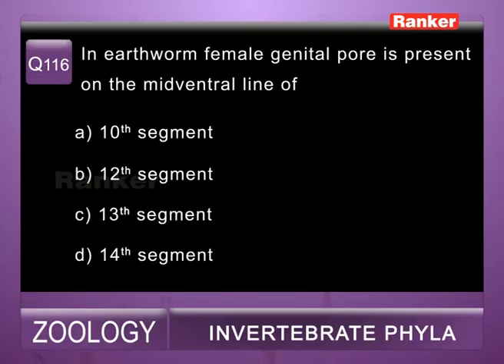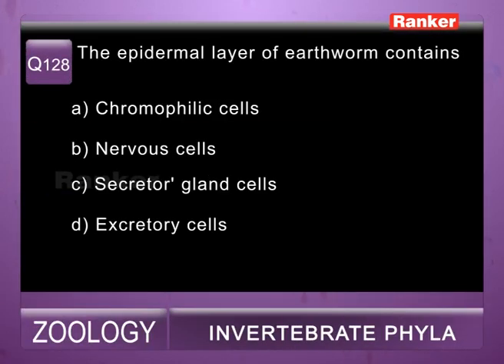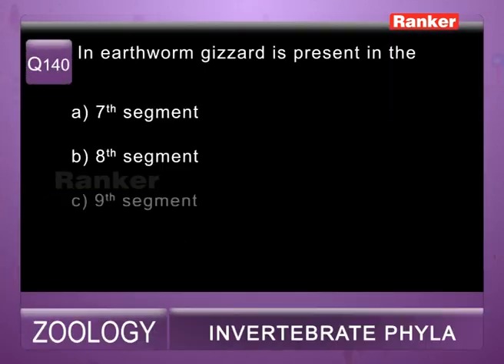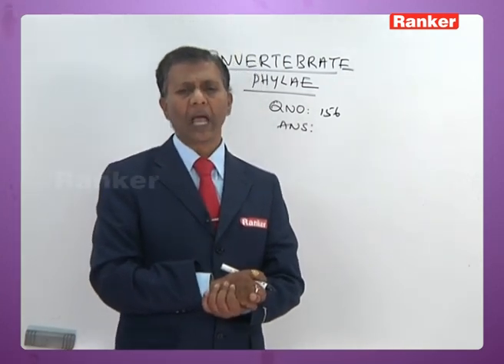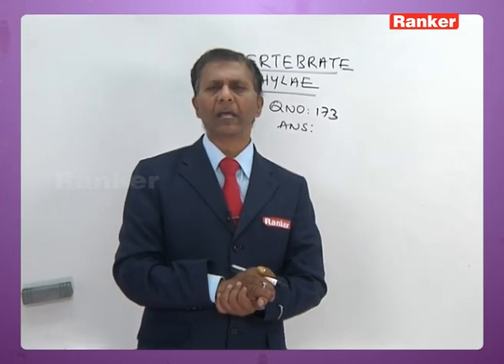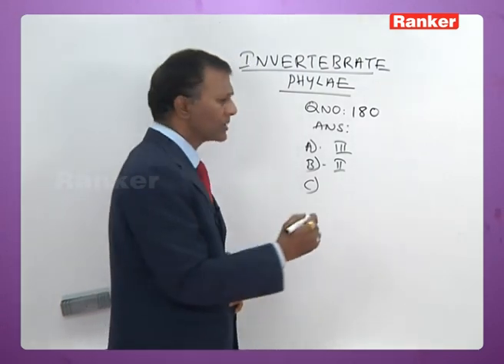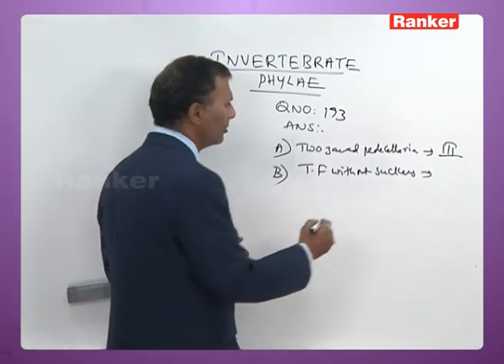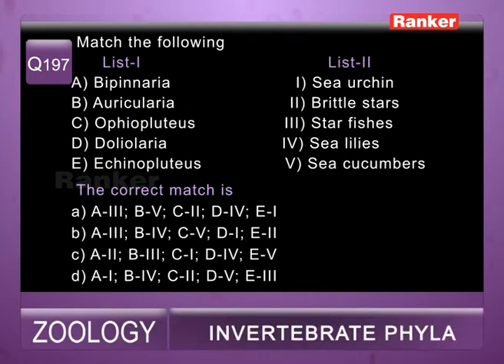Inverterate Phyla | Animal Diversity -1 | Zoology | Part -1 | Dr. Vijay Kumar | JEE | NEET | EAMCET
This lecture video deals primarily with Inverterate Phyla in Animal Diversity which is briefly explained by Dr. Vijay Kumar Sir.